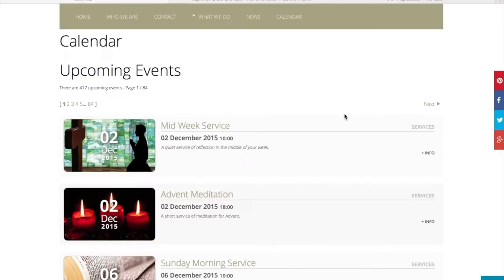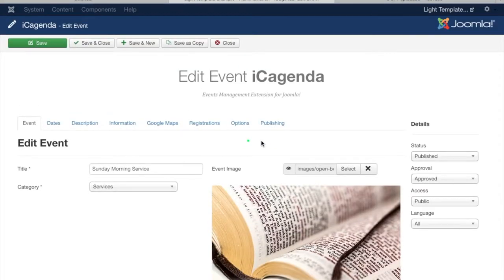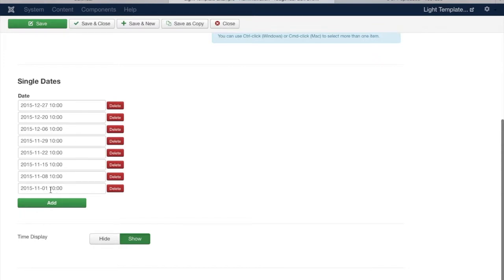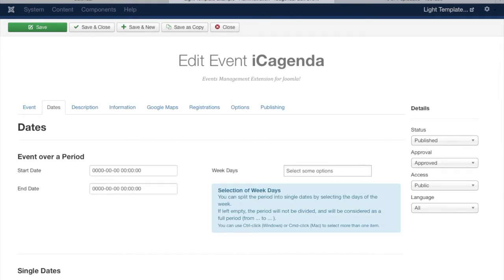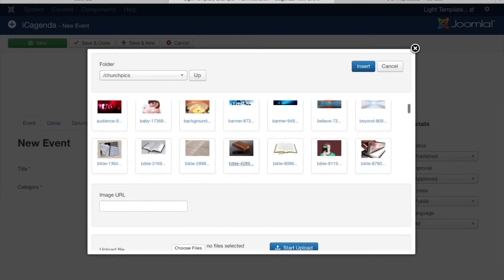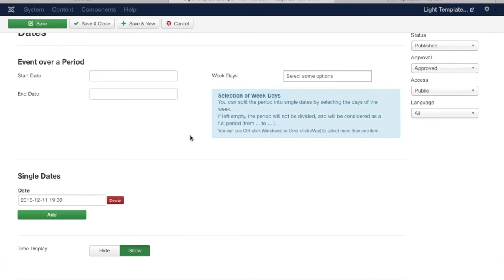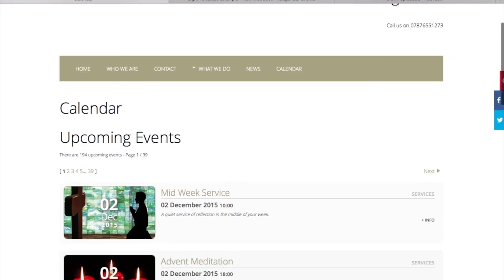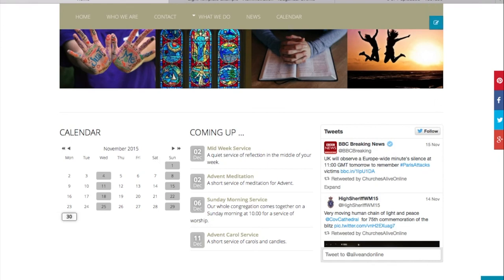Calendar Tutorial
How to use the Calendar component of your Churches Alive Online website. This tutorial covers adding dates to already existing events (such as your regular Sunday service) and also how to add new 'one off' events.